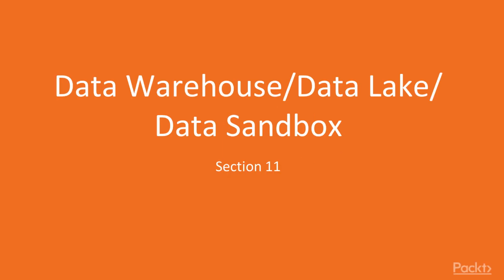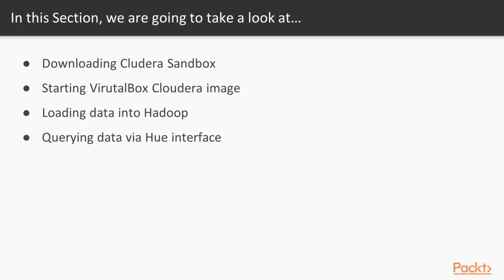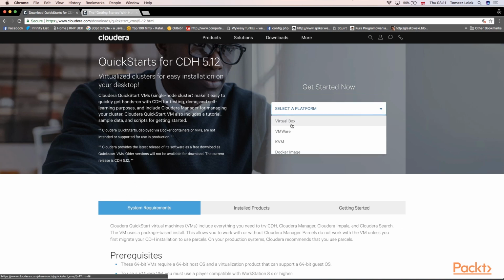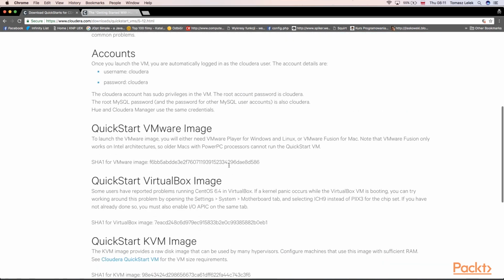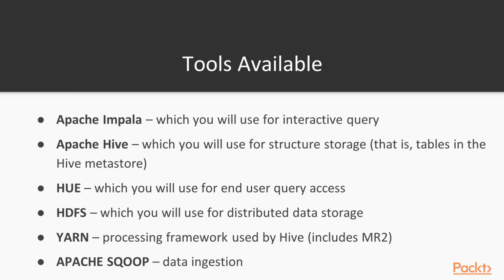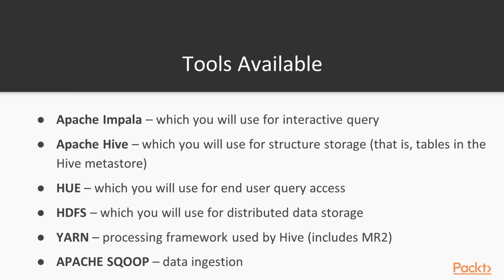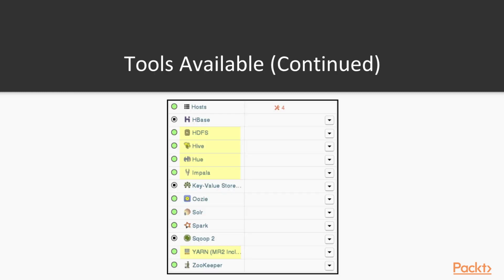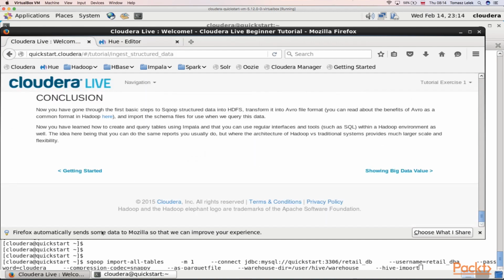Solving 10 Hadoop'able Problems: Downloading and Setting Cloudera Sandbox| packtpub.com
In this video, we will download and setup the Cloudera Sandbox.
• Download and setup Cloudera Sandbox
• Start VirtualBox with Cloudera
• Look at the tools that are available